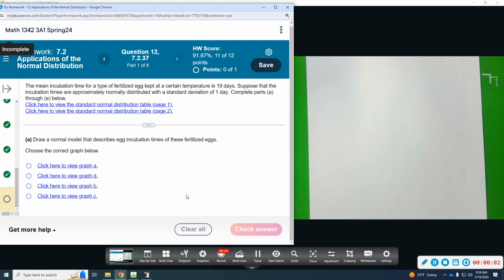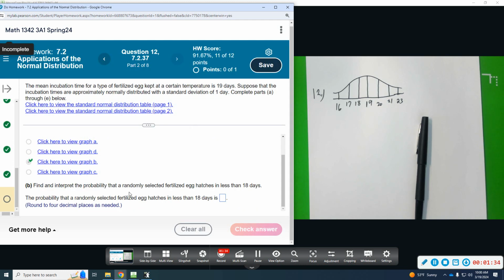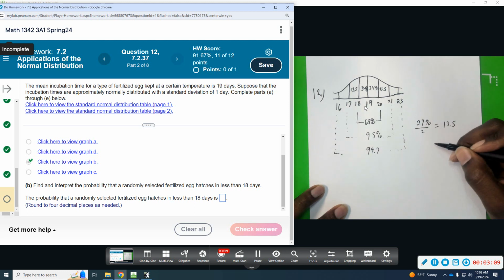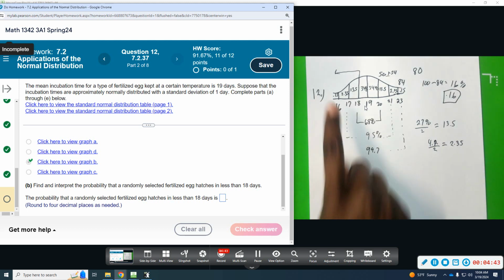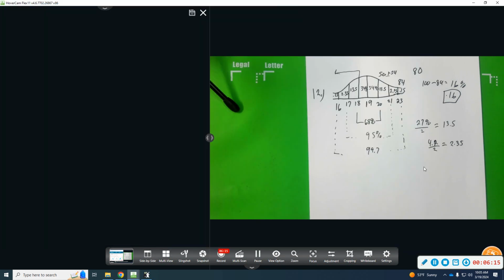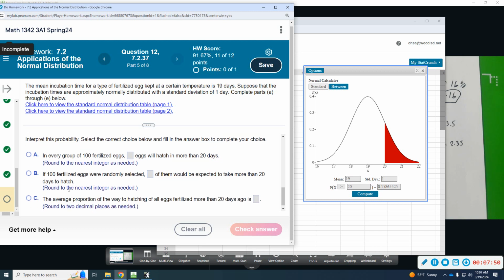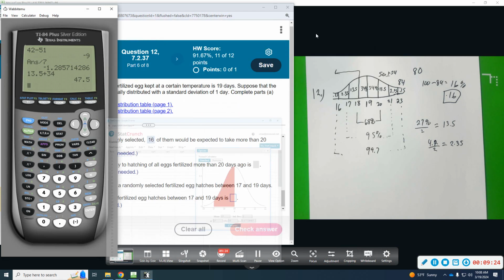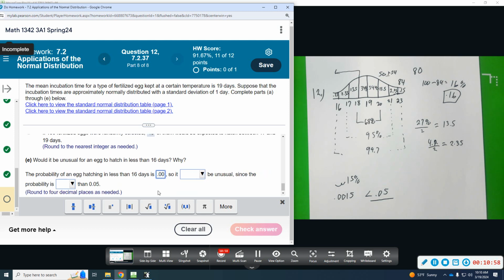LIT Stat 7 2 12